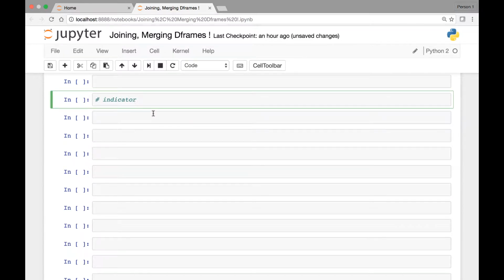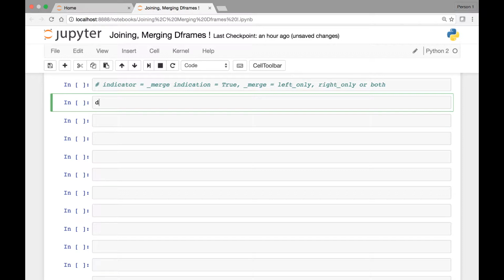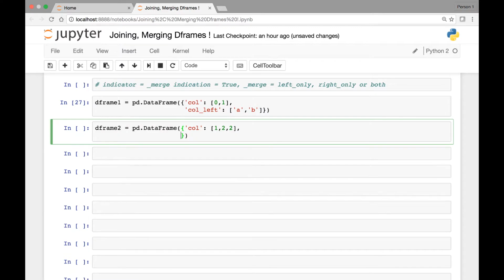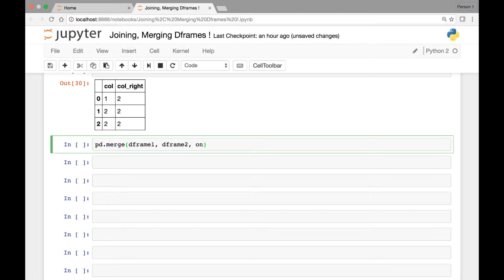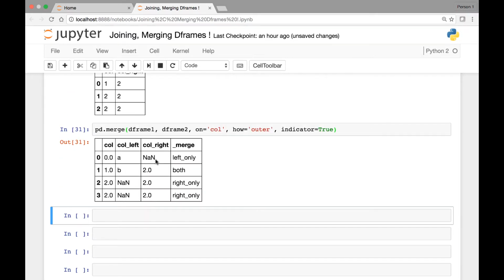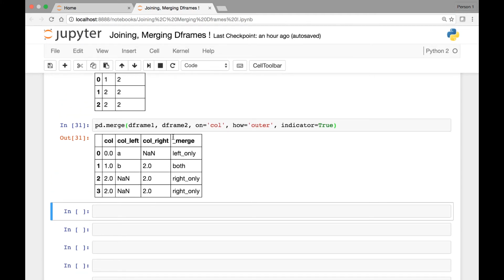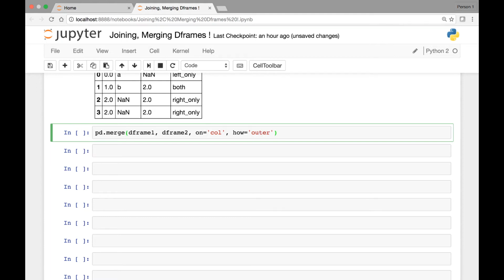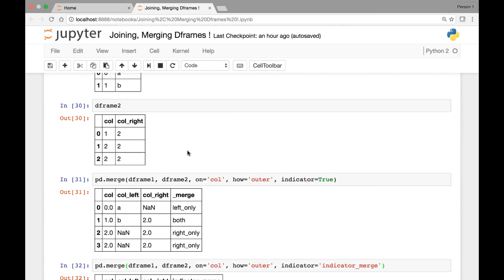Merging dframes indicator argument